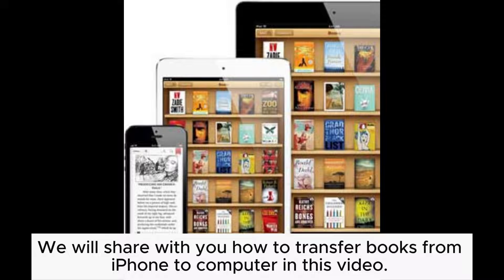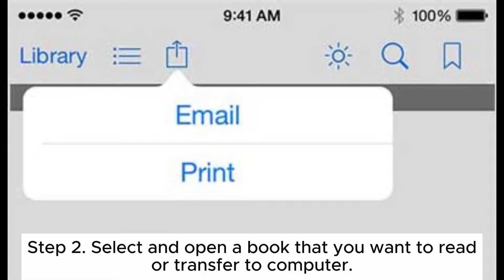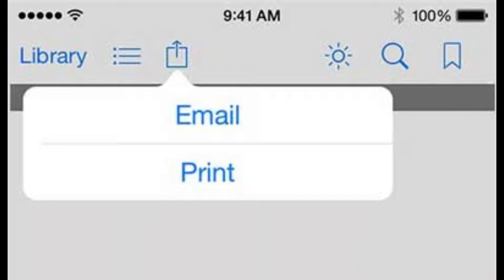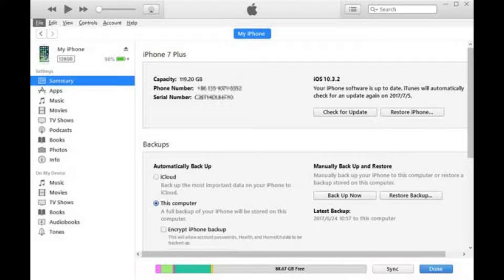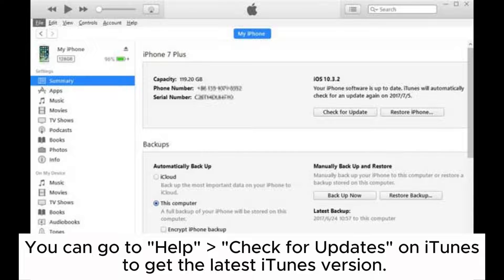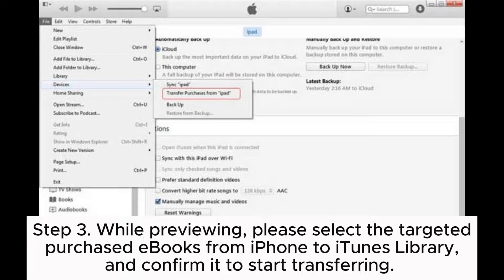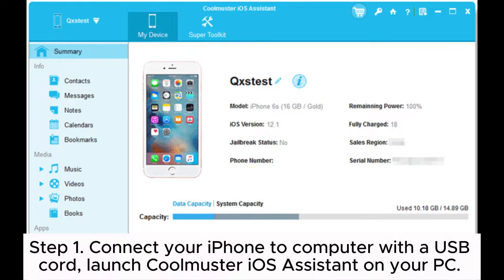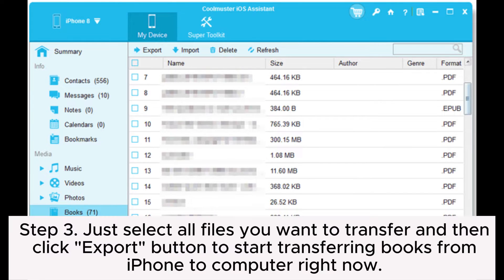How to Transfer Books from iPhone to Computer? [3 Ways]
Purchased books from the iBook store or other book app on iPhone and now want to back up these books on your computer? Here are 3 solutions for you to transfer books from iPhone to computer easily.

00:00 Start
00:07 Method 1. How to Export Books from iBooks to Computer via Email One By One
00:48 Method 2. How to Copy Purchased Books from iPhone to Computer with iTunes
01:32 Method 3. How to Transfer Books from iPhone to Computer with Coolmuster iOS Assistant